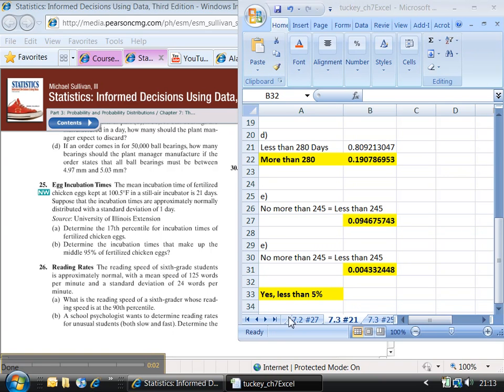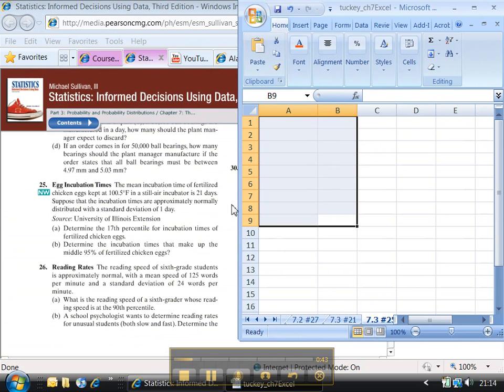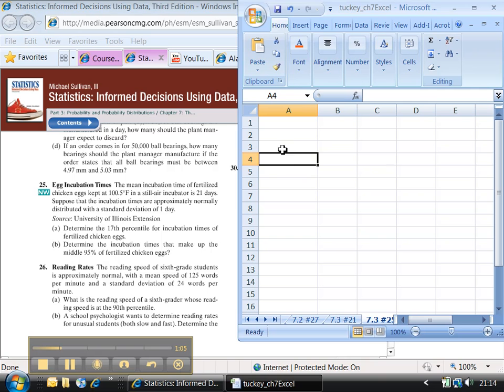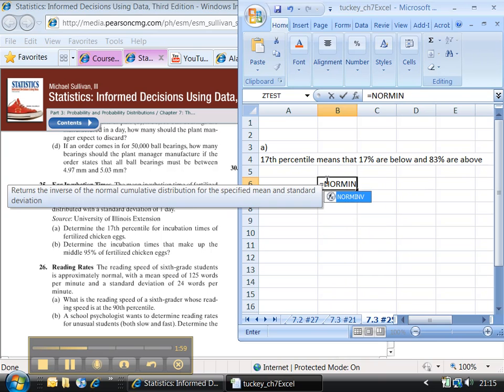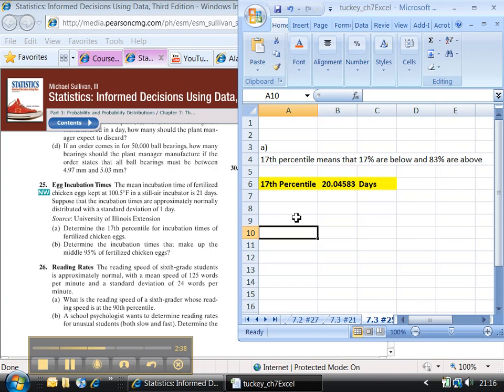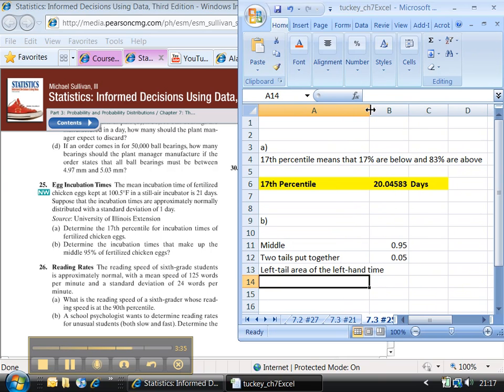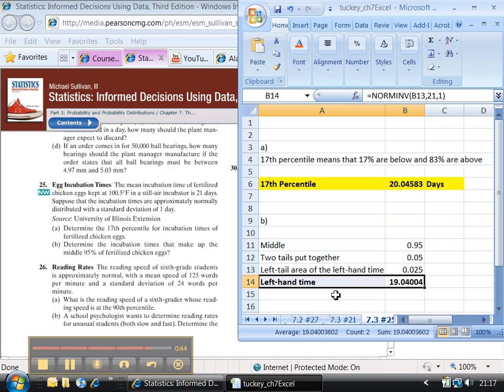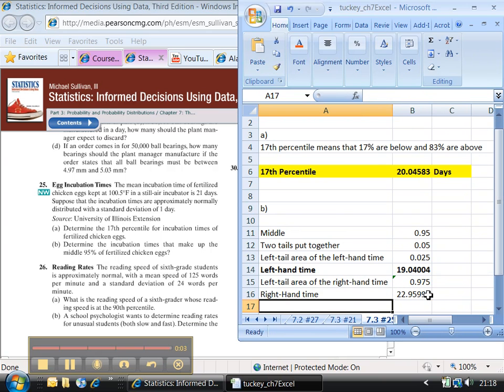7.3 Excel - Part 3 of 3 - OLD (Pre FA12)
7.3 #25 Finding percentiles/scores/values with the normal curve using NORMINV.